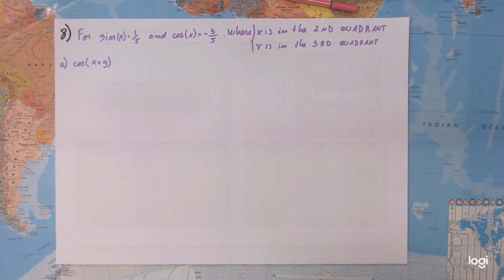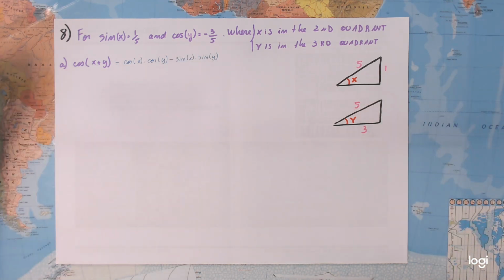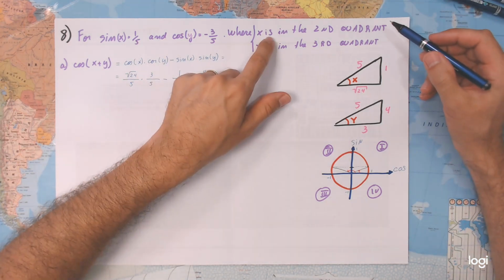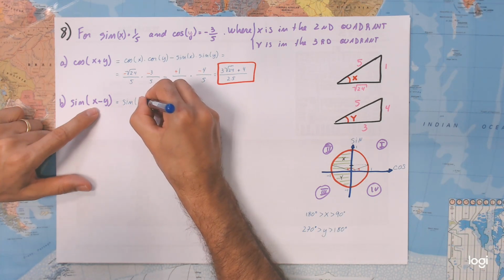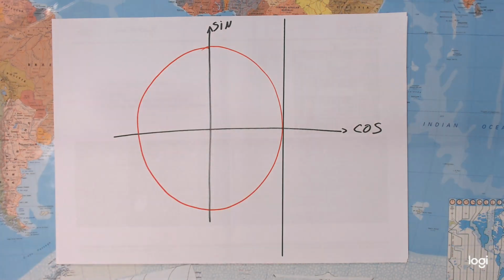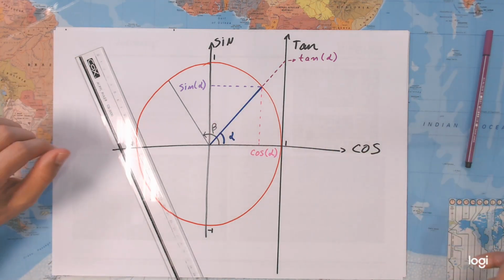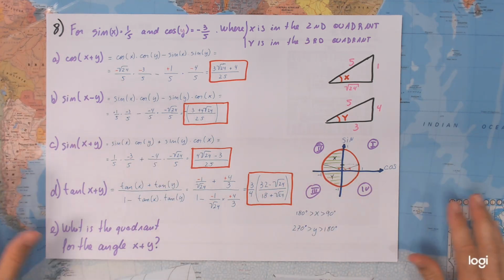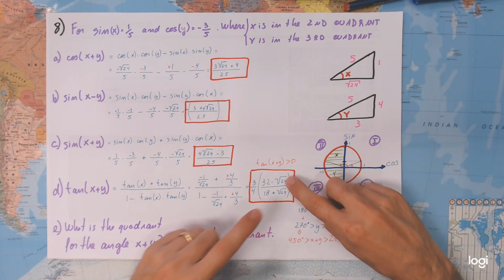Using trigonometric identities for sin(x) and cos(y)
Be it sin(x)=1/5 and cos(y)=-3/5.
Consider "x" in the 2nd quadrant and "y" in the 3rd quadrant

Find:

cos(x+y)

sin(x-y)

sin(x+y)

tan(x+y)

based on the information above, at which quadrant is the angle X+Y ?